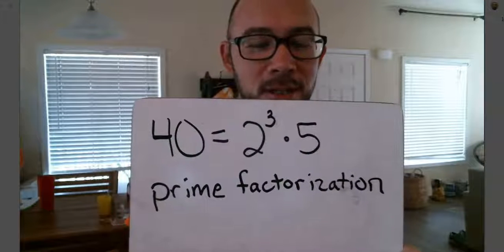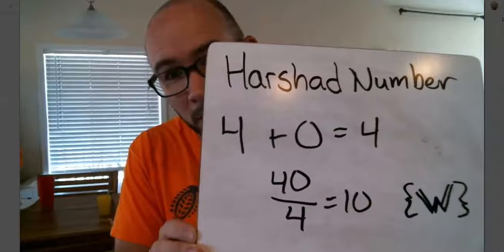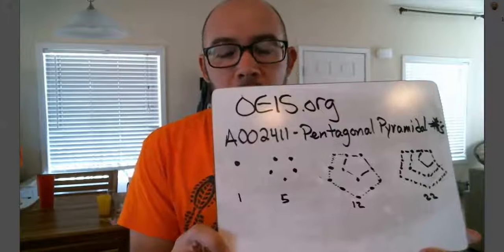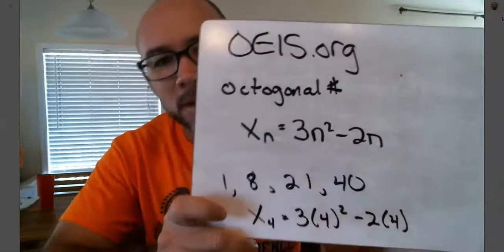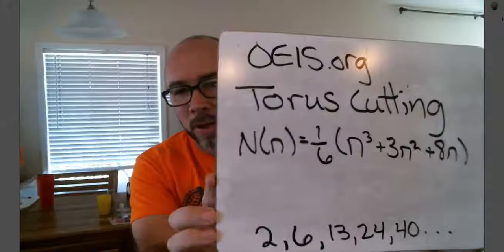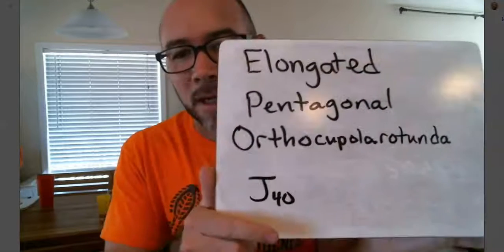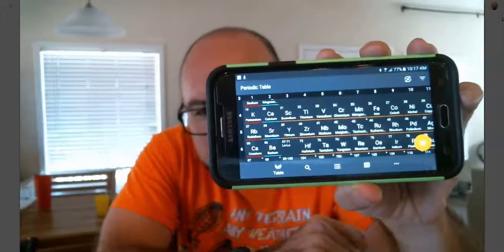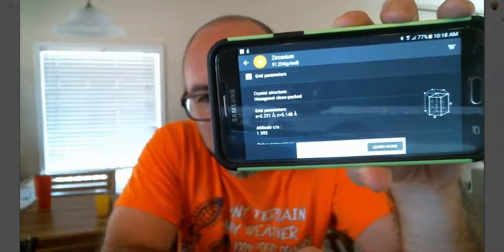Jeff's 40th birthday!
Well it is Jeff's 40th birthday, so we need to talk about the number 40 and how awesome it is.